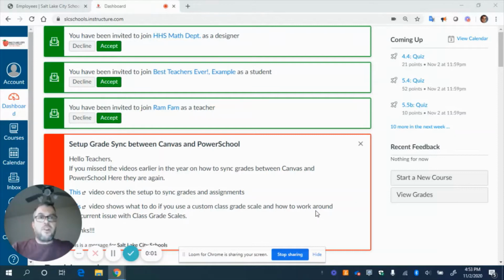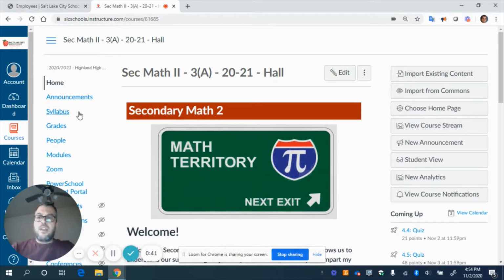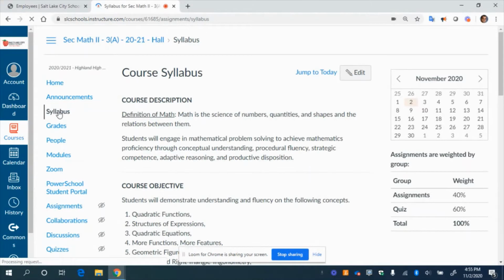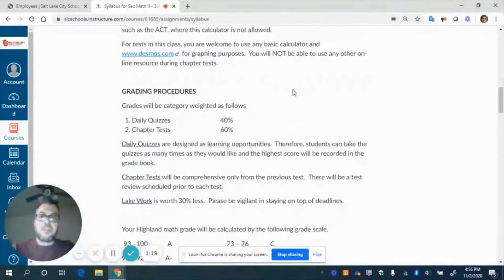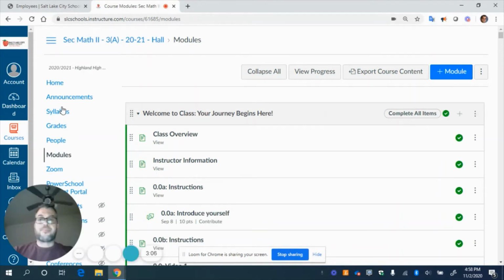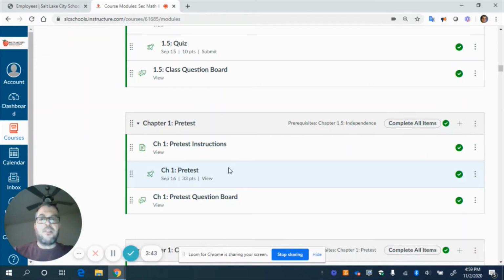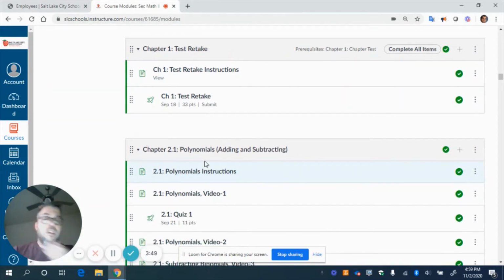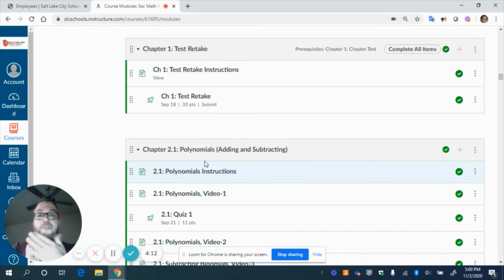Tutorial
This is a tutorial on how to navigate Mr. Hall's Canvas math pages.